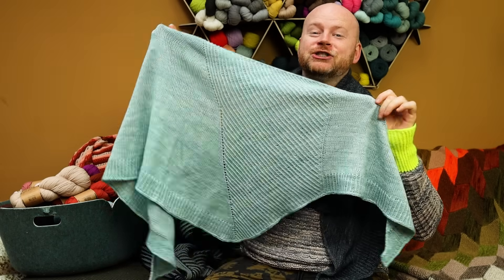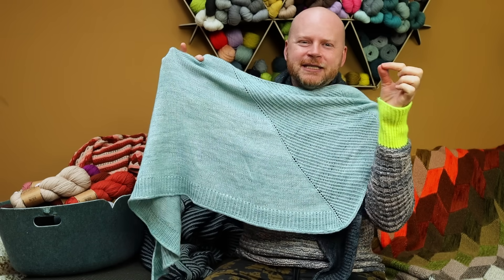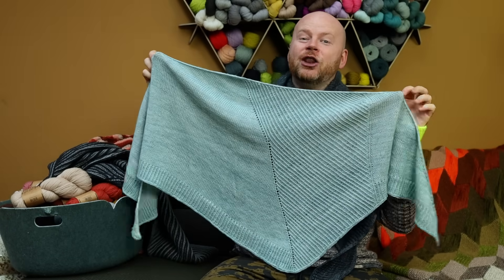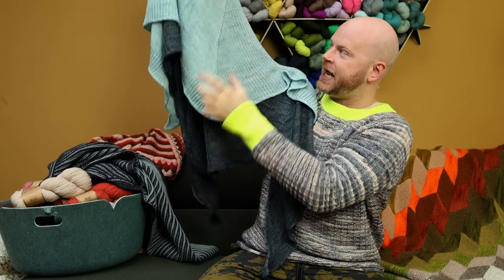Windschief Shawl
Collect a Westknits kit at Stephen & Penelope! We ship worldwide!

WESTKNITS WORKSHOPS
Join a Westknits Workshop and learn all of my favorite techniques online with close-up video tutorials. You can watch my workshops at your own pace and as many times as you like!